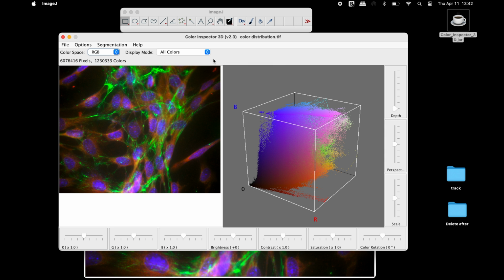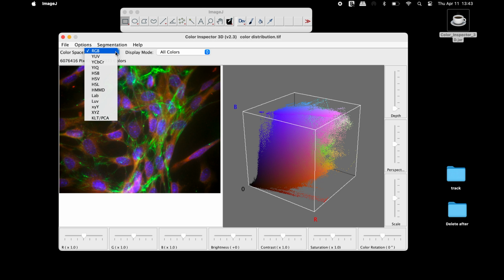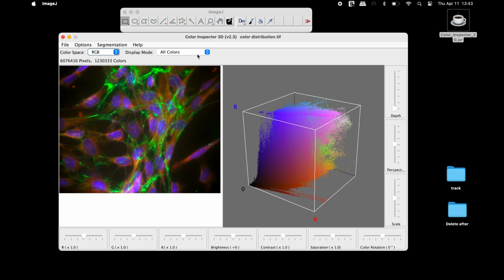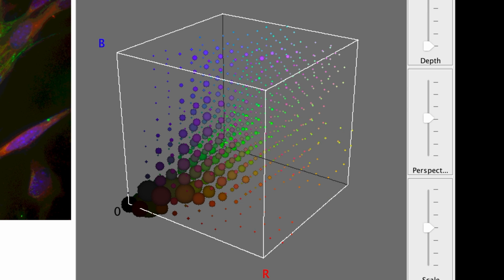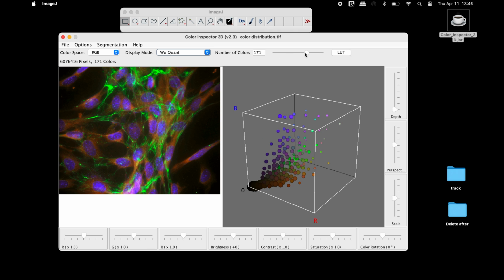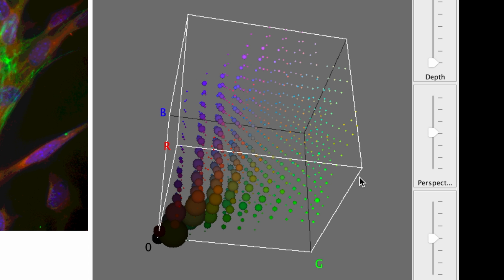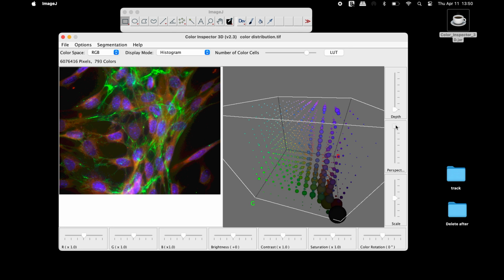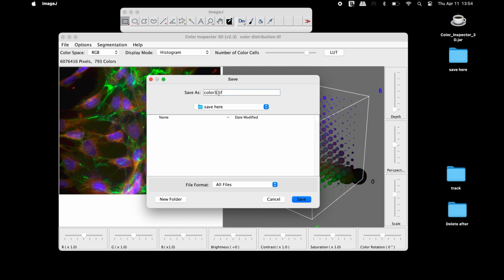How to generate the Color Distribution within a 3D Color Space using ImageJ